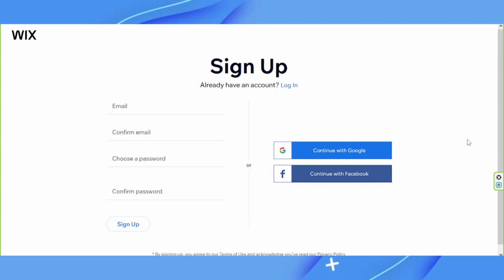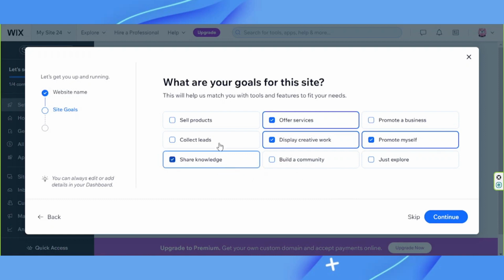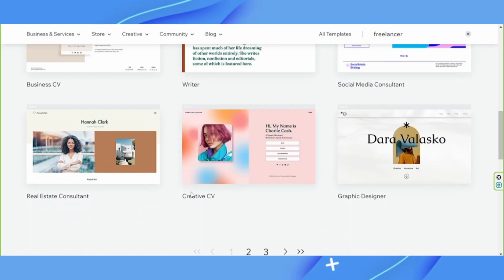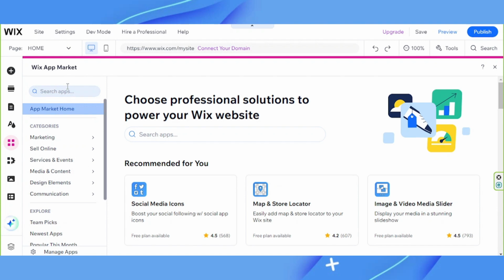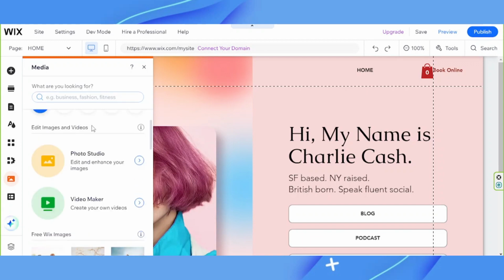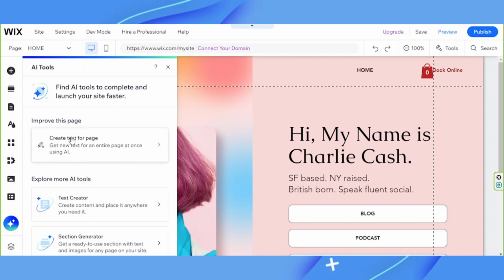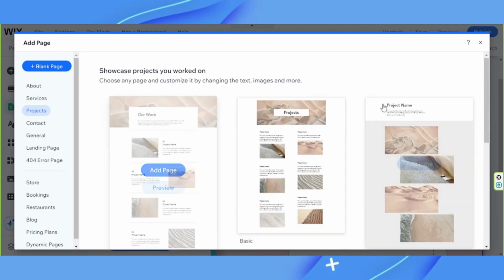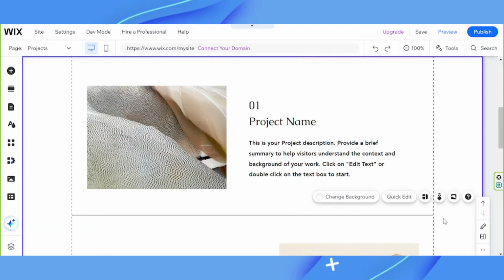How To Make A Freelancing Website Using Wix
Creating a Freelancing Website on Wix: Build your own freelancing platform with Wix. This guide demonstrates how to set up a professional website to showcase your services and connect with clients.